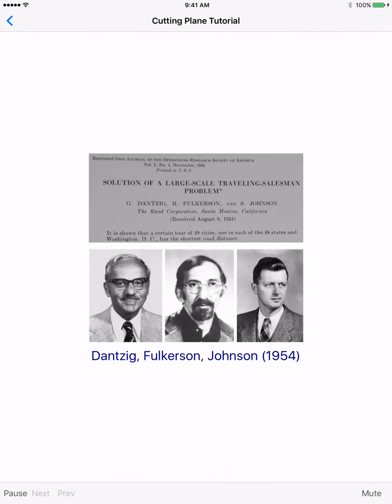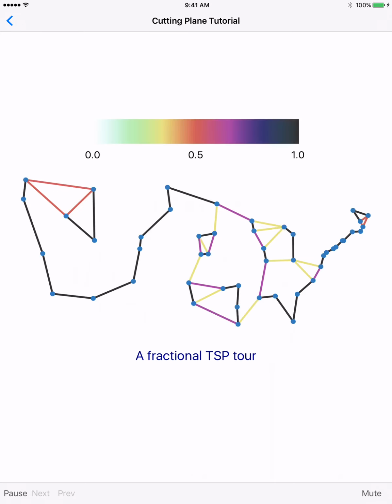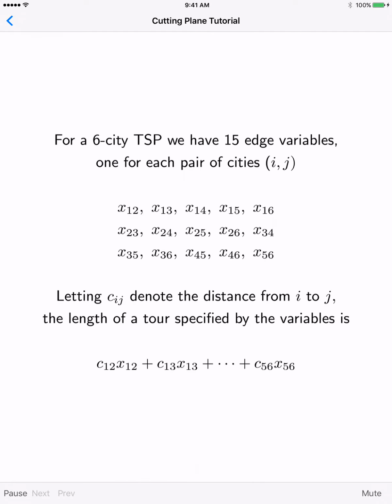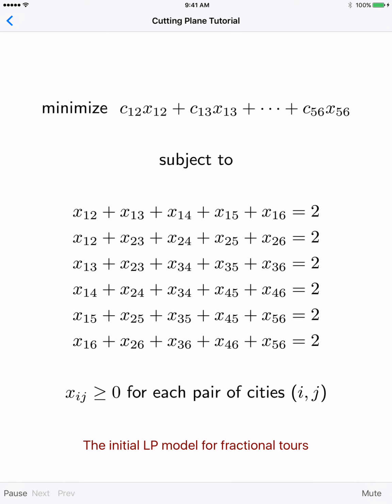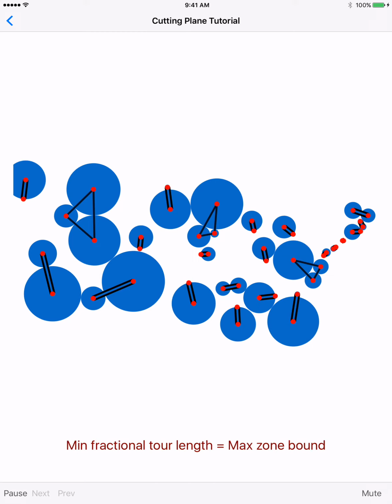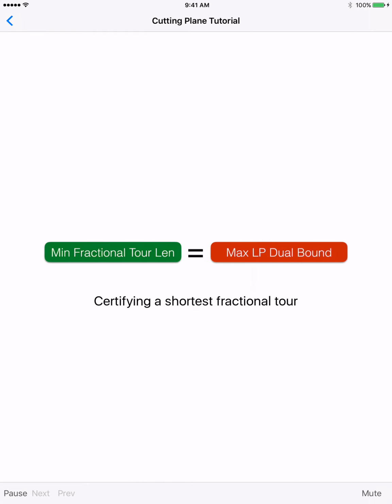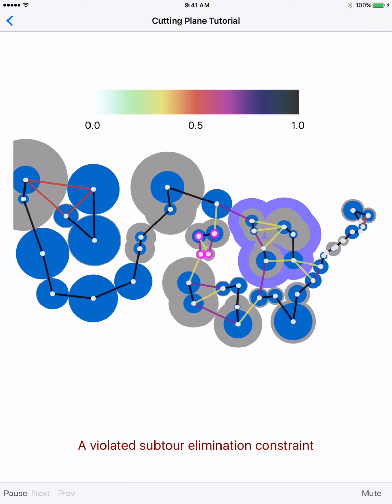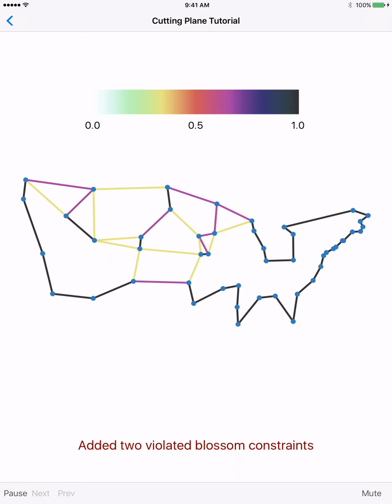Traveling salesman problem: exact solution with the cutting plane method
A tutorial for the TSP cutting plane method, created for the Concorde TSP App.